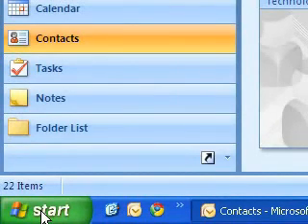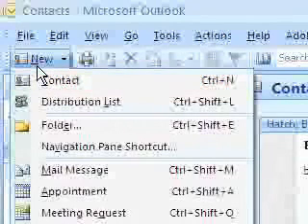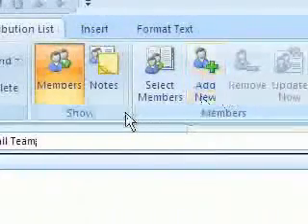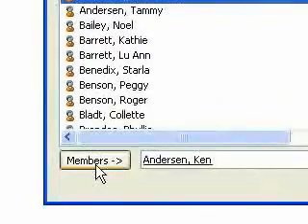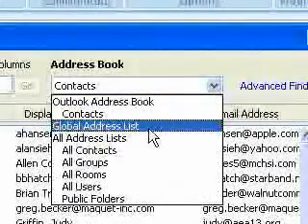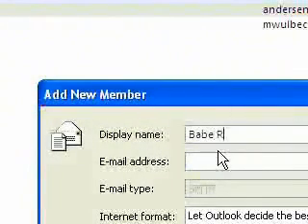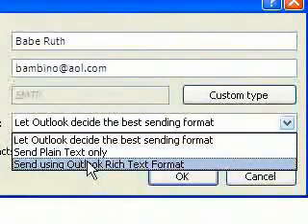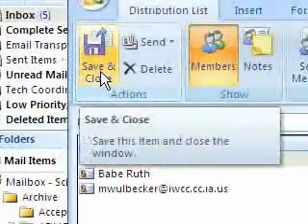Distribution List in Ms Outlook 2007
Group contacts mail using the distribution list